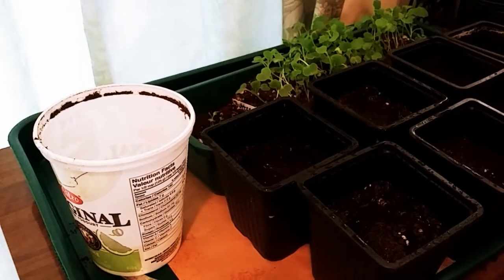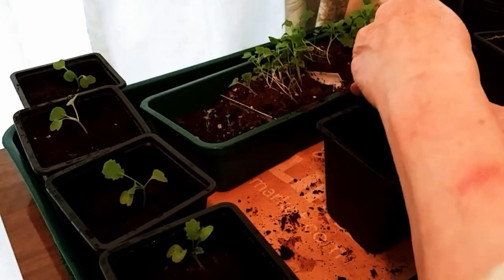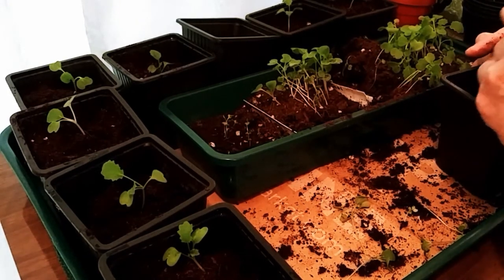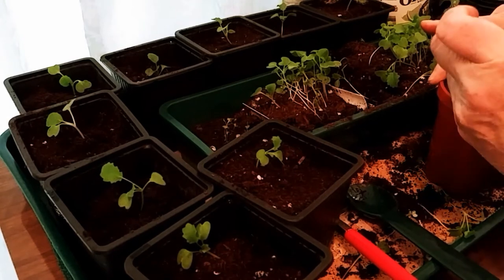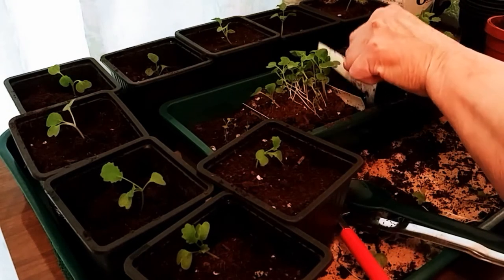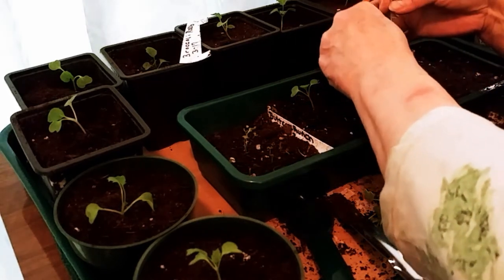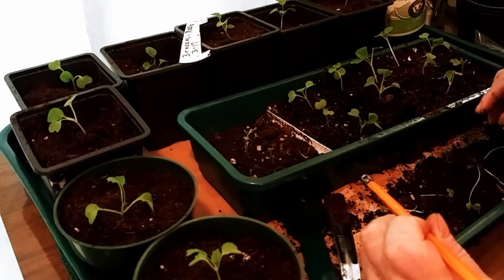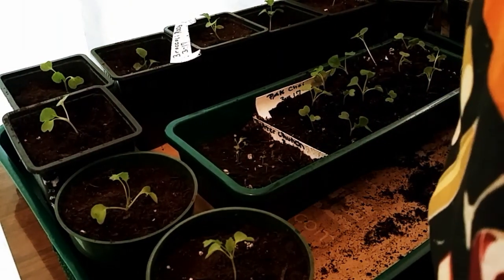Story Time along with Potting up Broccoli Rabe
Sometimes a nice array of stories fit the bill just fine. A few giggles and perhaps a few awe moments along with something to watch such as me getting my hands into the potting soil and potting up a few seedlings. Enjoy